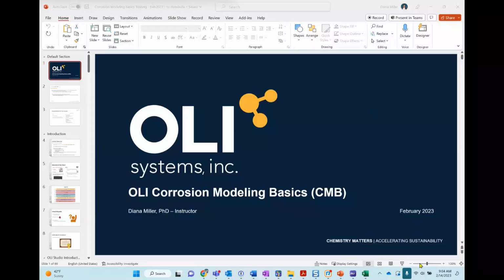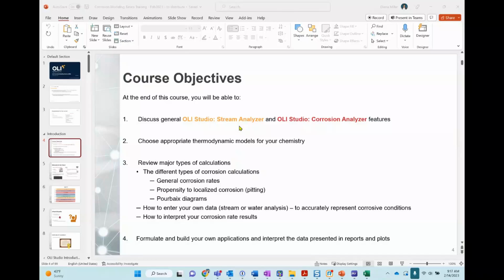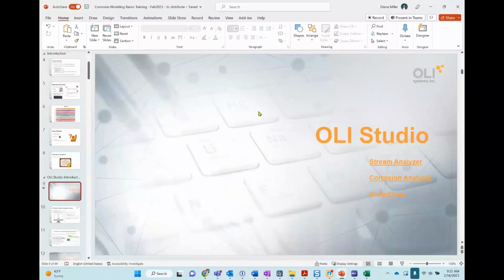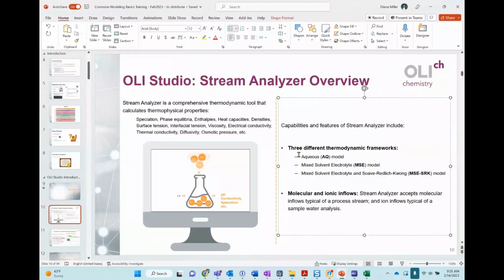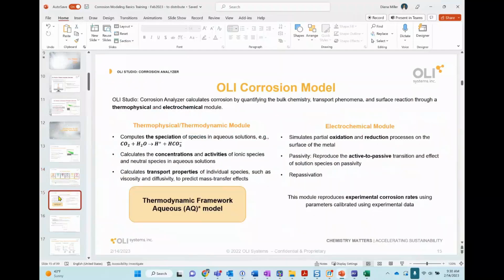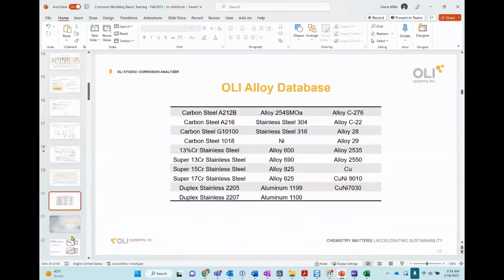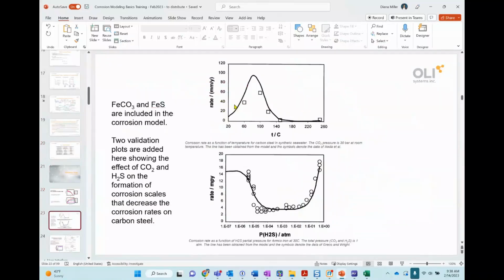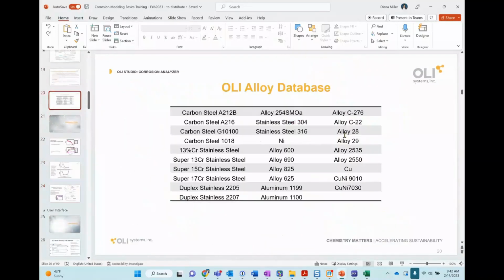Corrosion Modeling Basics Course Part 1 Introduction and Theory